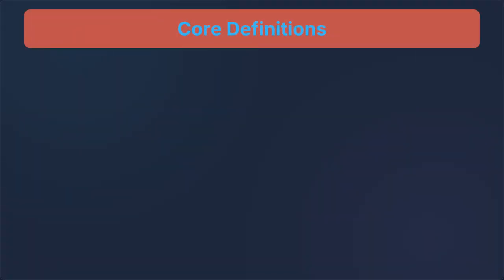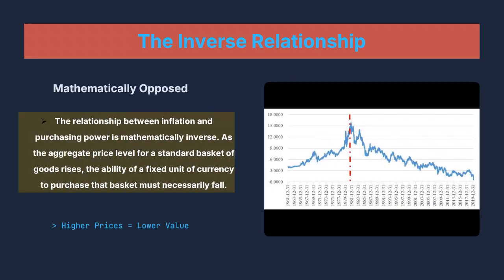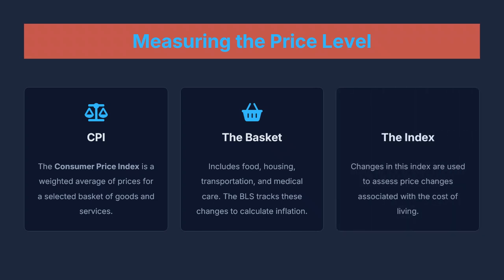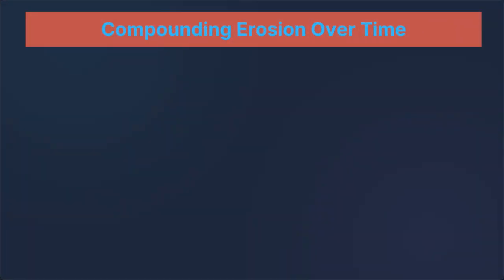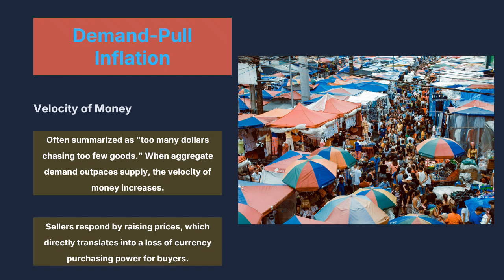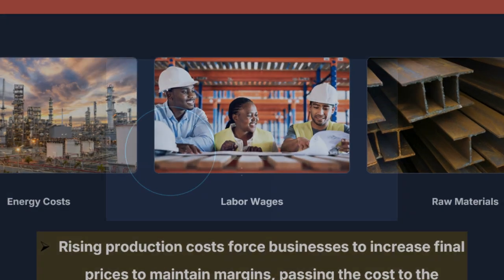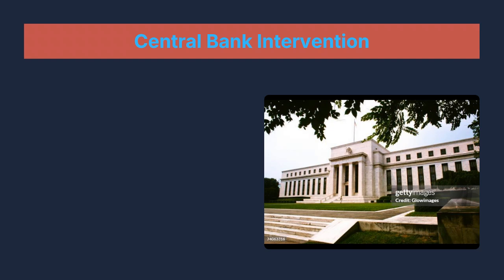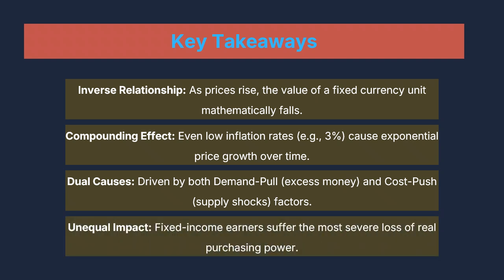The Technical Erosion Inflation & Purchasing Power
Technical Erosion: Inflation and Purchasing Power
"Welcome to the first installment of our Economics Series. Today, we are examining 'The Technical Erosion: Inflation and Purchasing Power.' We’re going to move beyond the headlines to understand the specific mechanics of currency devaluation and exactly how inflation mathematically undermines the value of your money."
Core Definitions
"To begin, we need to rigorously define our two primary variables. First, we have Purchasing Power. Think of this not as the dollar amount in your wallet, but as the tangible 'work' that money can do—the actual quantity of goods it can acquire. Second, we have Inflation. This isn't just a price hike here or there; it is a sustained, broad-based rise in the general price level that systematically degrades that purchasing power."
The Inverse Relationship
"Visually, we can understand this as a strict inverse relationship. It is mathematically impossible for the general price level to rise without the purchasing power of a fixed currency unit falling. As you can see on the graph, as the cost of a standard basket of goods climbs, the value of the currency used to buy it must effectively travel in the opposite direction. Higher prices equal lower value."
Measuring the Price Level
"So, how do we quantify this 'price level'? Economists rely on the Consumer Price Index, or CPI. This is essentially a massive statistical basket containing the weighted costs of food, housing, transportation, and medical care. The Bureau of Labor Statistics tracks the aggregate cost of this basket to calculate the official inflation rate."
The Mathematical Link
"Let’s look at the math behind the erosion. Purchasing power is proportional to the reciprocal of the price index. As shown in the formula here, if $P$ represents the price index, purchasing power is one over $P$. Practically speaking, if the price index moves from 100 to 110—a 10% increase—your currency's value drops to roughly 0.909. You have mathematically lost nearly 10% of your real wealth."
Compounding Erosion Over Time
"The danger of inflation lies in its compounding nature. As this area chart demonstrates, inflation is not linear. Even a 'stable' inflation rate of 3% creates an exponential curve in prices over time. A basket costing $100 today doesn't just cost $3 more every year; the cost grows on top of the previous year's increase, accelerating the loss of value over a five or ten-year horizon."
Demand-Pull Inflation
"Now, what drives this? The first driver is Demand-Pull Inflation. This occurs when the 'velocity of money' increases—essentially, too many dollars chasing too few goods. When aggregate demand outpaces supply, sellers naturally raise prices. This market reaction directly transfers wealth away from the buyer by reducing what their currency can secure."
Slide 8: Cost-Push Factors
"The second driver is Cost-Push Inflation. This is a supply-side shock. As we see in these images, if the input costs for energy, labor, or raw materials like steel spike, businesses cannot absorb those losses. They pass them on to the final consumer to protect their margins. The result is the same: the final price tag rises, and your currency buys less."
Impact on Fixed Income
"The human impact of this technical erosion is most severe for those on fixed incomes. We call this the 'Silent Tax.' If you are a retiree on a non-indexed pension, your nominal income—the number on your check—stays the same. But as prices rise, your real standard of living permanently drops. This also applies to workers whose wage growth fails to keep pace with the inflation rate."
Central Bank Intervention
"To combat this, central banks like the Federal Reserve step in. Their primary mandate is usually to keep inflation tethered to a target of around 2%. They utilize monetary tools—principally the manipulation of interest rates—to control the money supply. By raising rates, they attempt to slow down economic demand, thereby preserving the purchasing power of the currency."
Key Takeaways
"To summarize our technical deep dive: Remember the Inverse Relationship—when prices go up, currency value goes down. Respect the Compounding Effect; small percentages add up to massive losses over time. Understand that this is driven by both Demand and Supply factors. And finally, recognize that this erosion hits Fixed Income earners the hardest."
Q&A
"That concludes our technical overview of inflation and purchasing power. I’ll now open the floor for any questions regarding the specific mechanics or the data we’ve reviewed today."